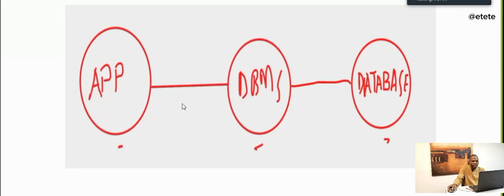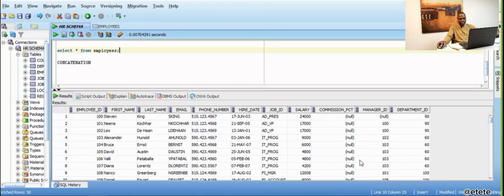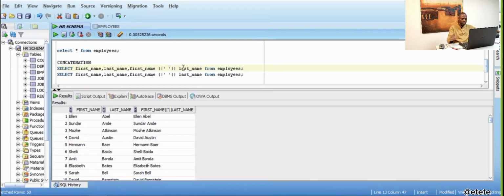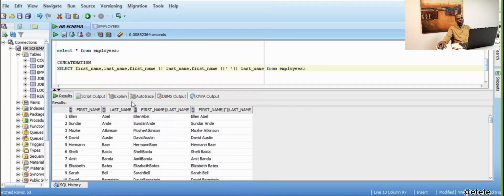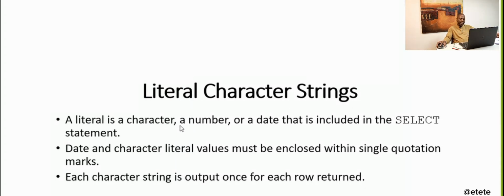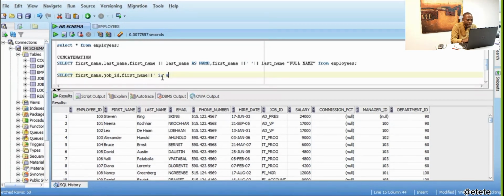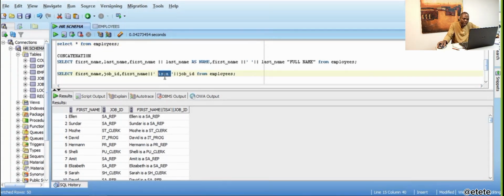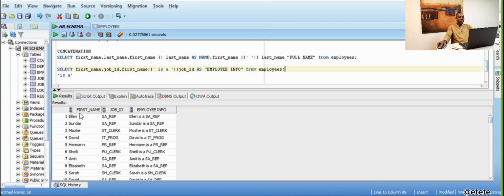Concatenation Operator and Literal Character Strings. LSL pt10